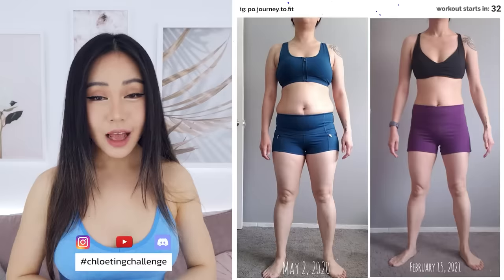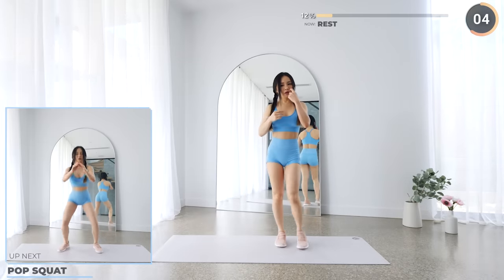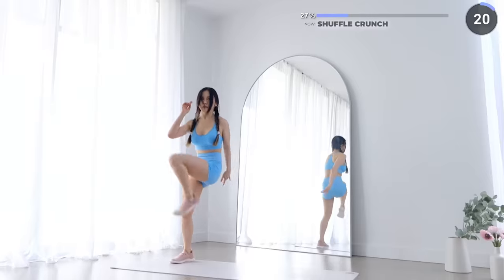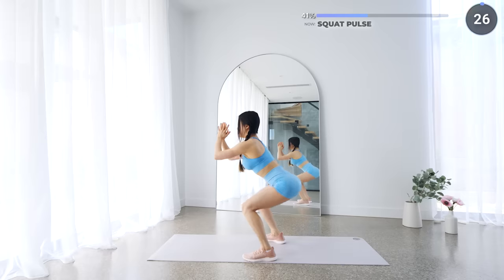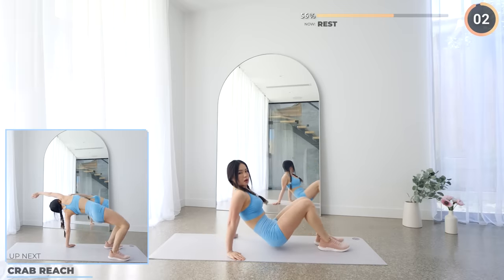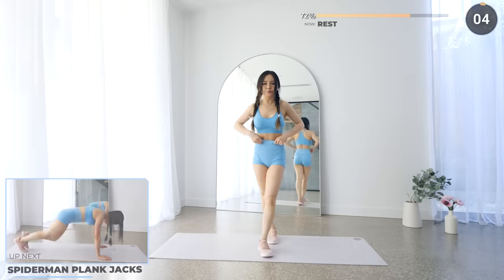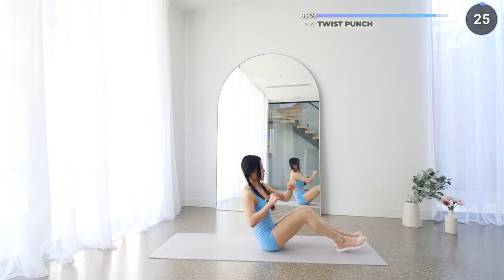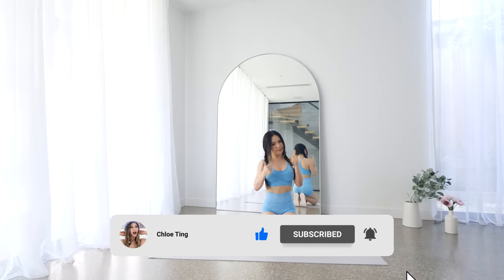20 Min HIIT workout to burn lots of calories | 3 week Weight Loss Challenge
Final workout video for the weight loss challenge! we've got no jumping and low impact alternatives, so no excuses guys!